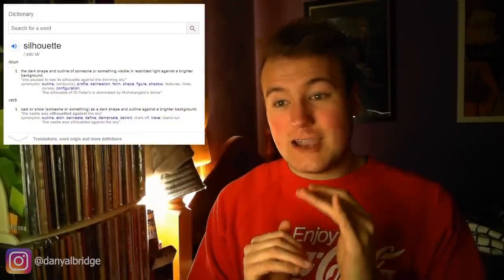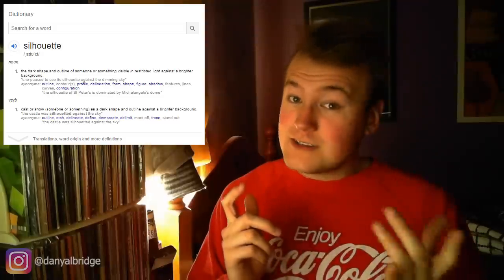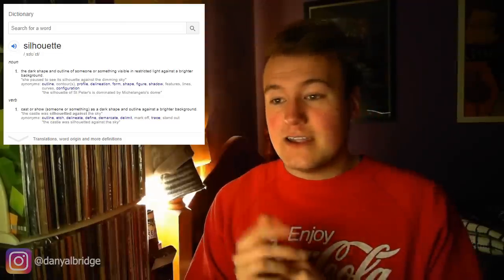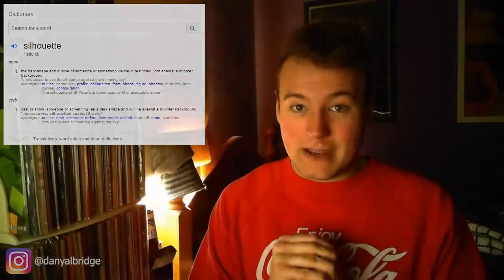Sneaker Jargon | What Is A Sneaker Silhouette?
Hey y'all! Today, I am going to be trying my best to explain what a Silhouette means in sneaker culture! I'll be starting off by going off with what the google definition is for Silhouette and then trying to define what is means in sneaker culture! I hope by the end of the video I helped y'all understand what a silhouette is in sneaker culture and if I failed in doing that please go right ahead and lemme know in the comment section below what may still be confusing you about it!